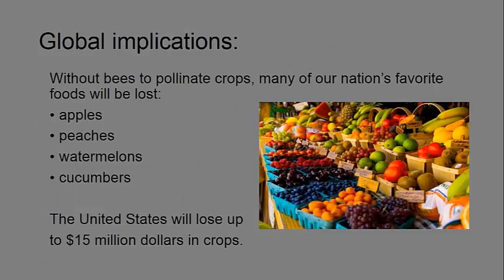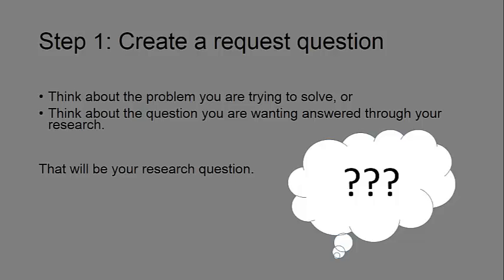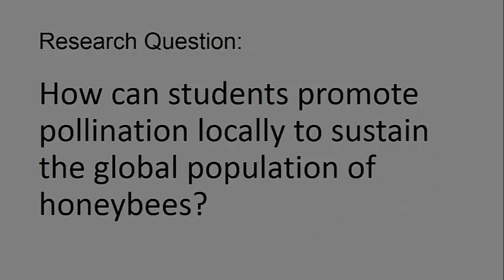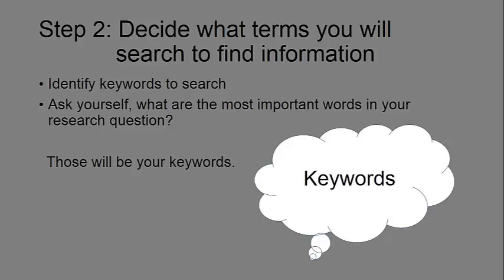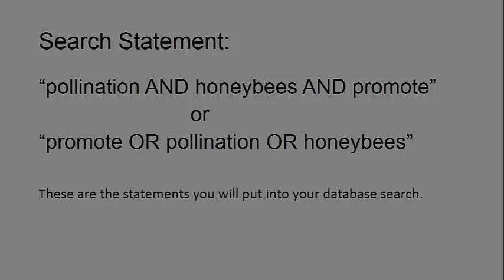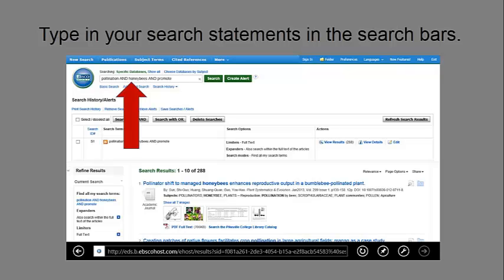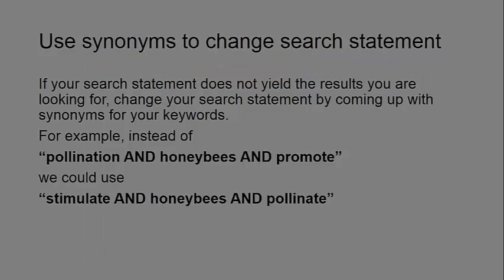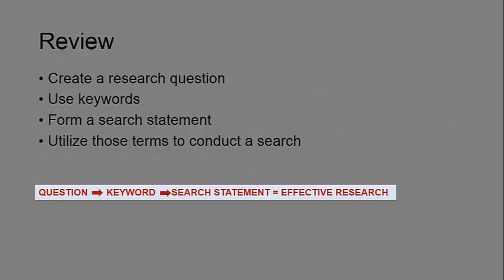LIB 821 Group 4 Drake, Smith, Padgett